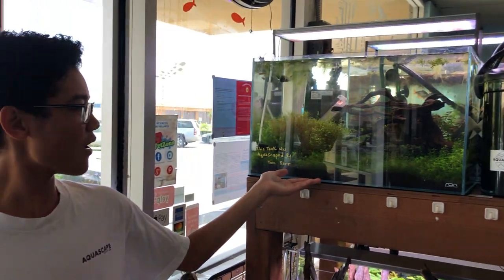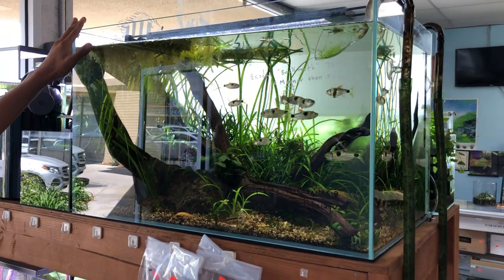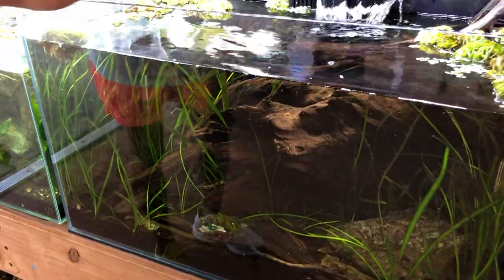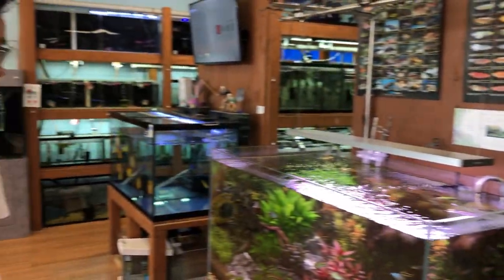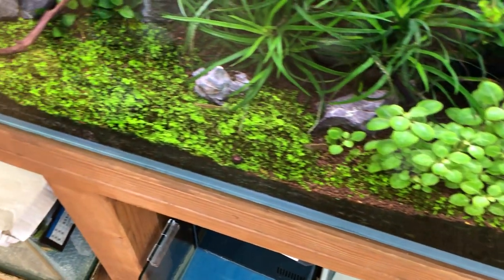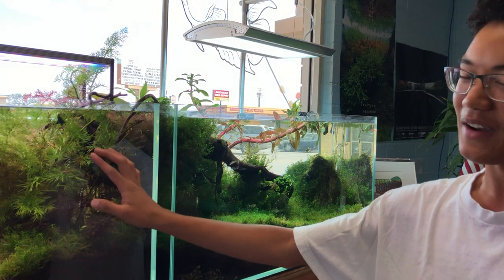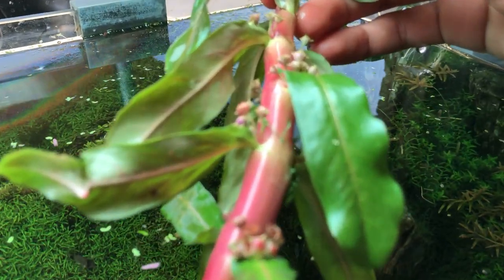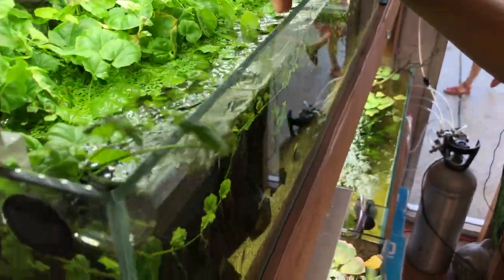Aquascapes At Pet Zone Tropical Fish - San Diego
Here are some of our planted tanks at our shop (Pet Zone Tropical Fish) here in San Diego. We’re constantly creating new aquascapes.
Facebook.com/PetZoneSD
Instagram.com/PetZone